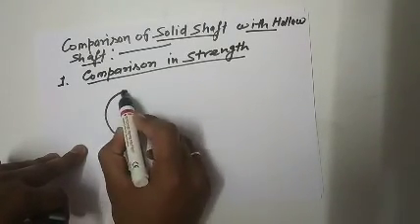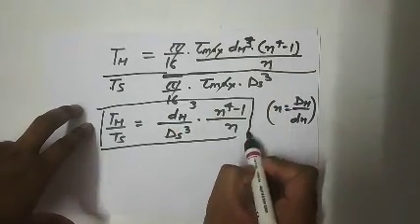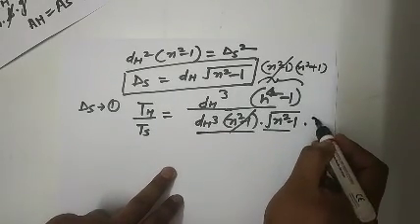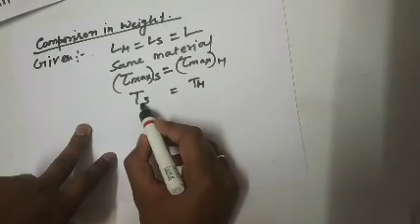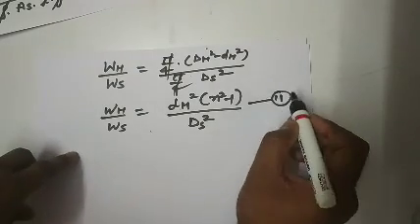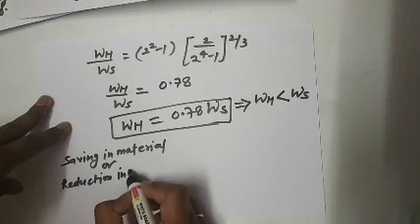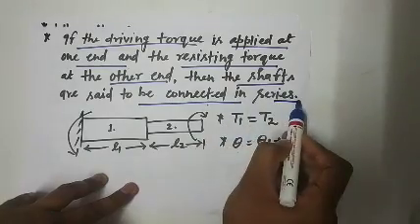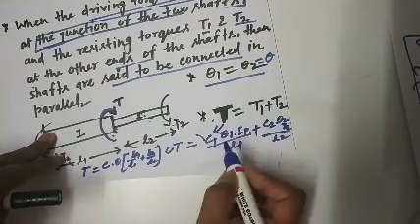Torsion-Part-3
Replacing of solid shaft with hollow shaft